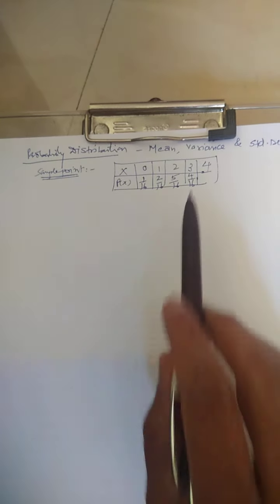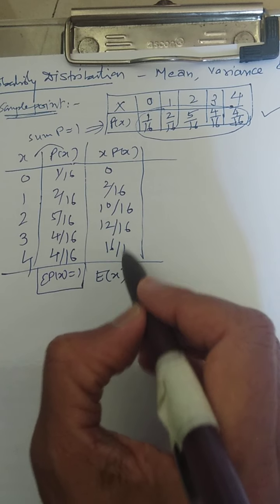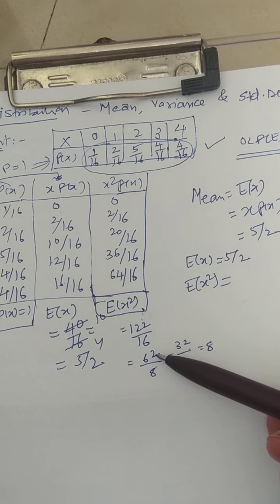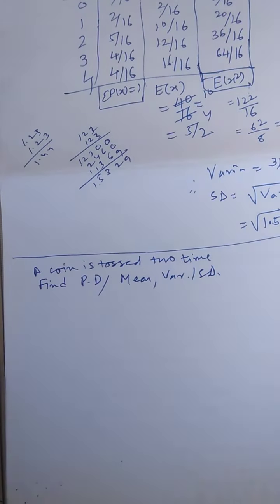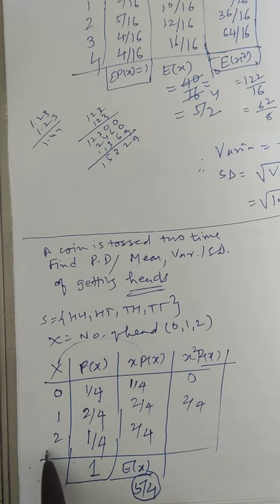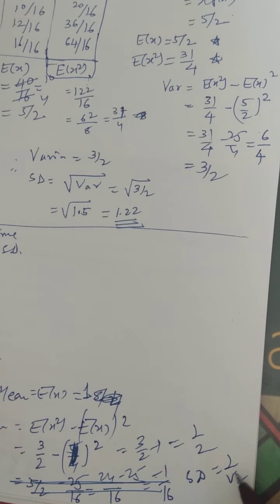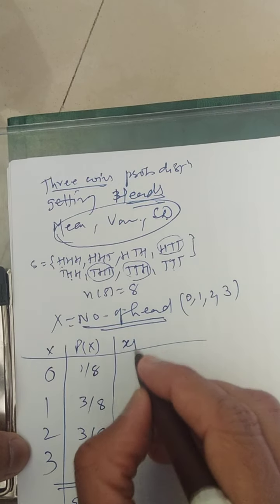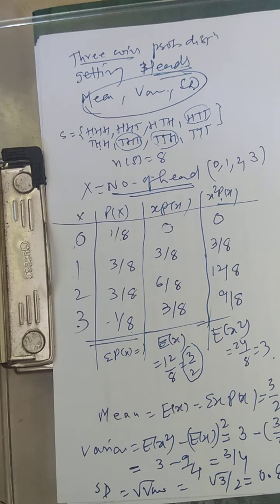Probability Day 3 PD, Mean, SD